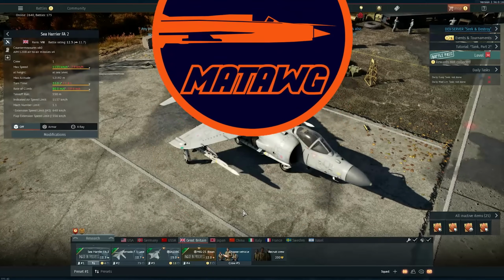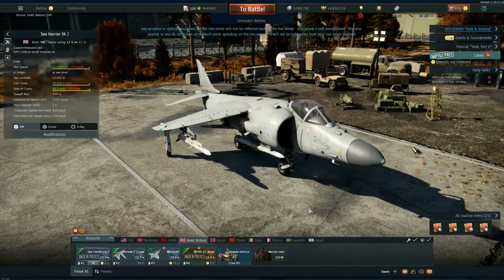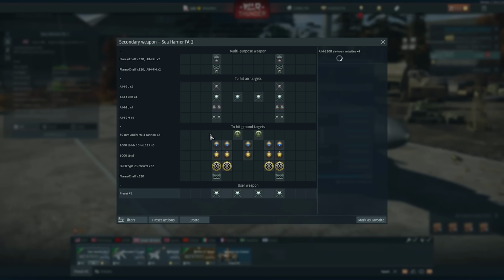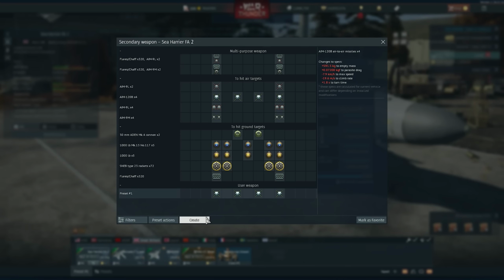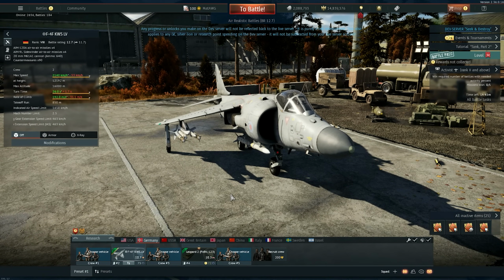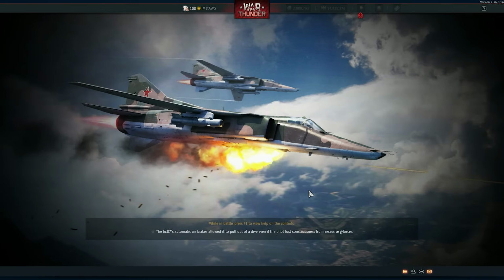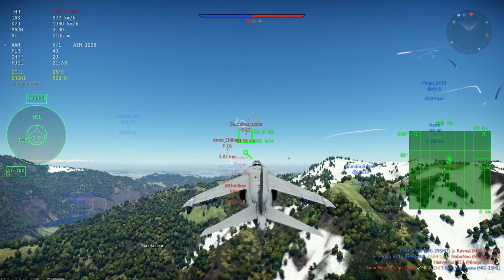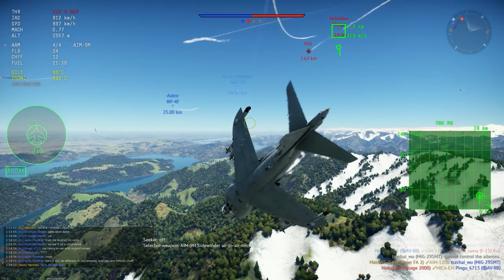War Thunder DEV - SEA HARRIER FA.2 & AV-8B+ Gameplay! FOX-3's AND VTOL? PRETTY MUCH A F-35 RIGHT?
Checking out the VTOL's with FOX-3 missiles!